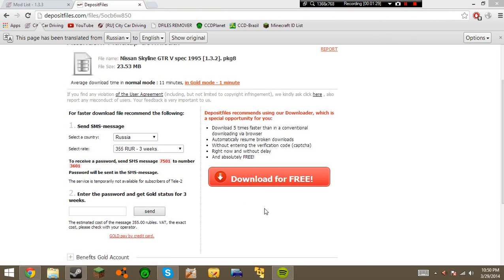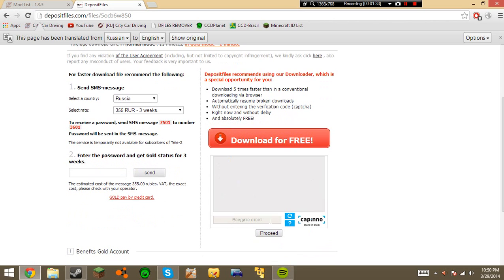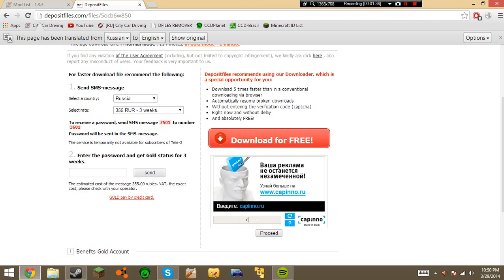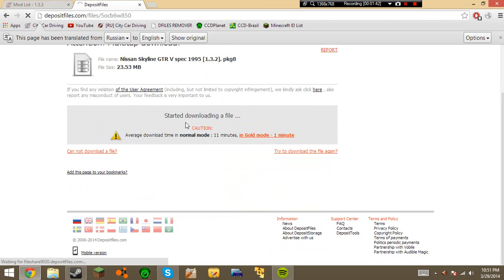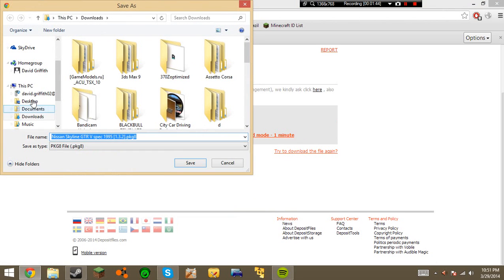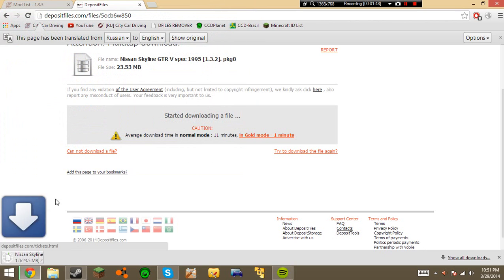How to Remove the DepositFiles IP Limiter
A lot of things use DepositFiles and they don't like that. DepositFIles put a limit on how many files you can download within a certain amount of time. BUT, there is a way you can remove it.